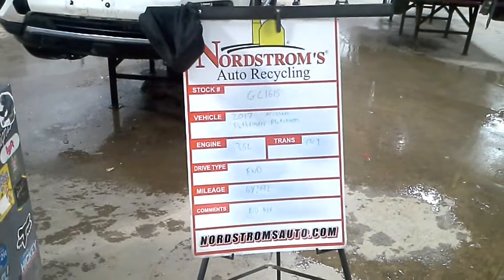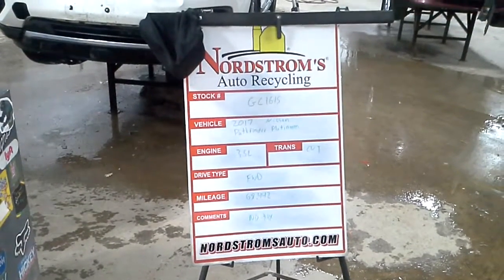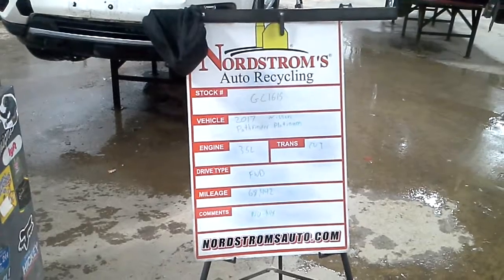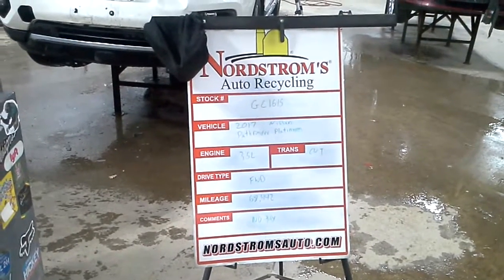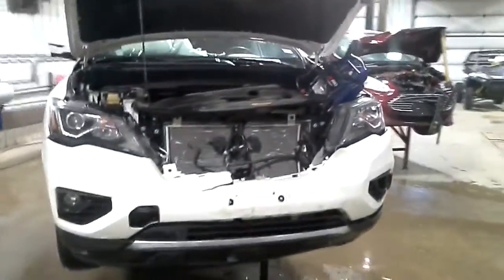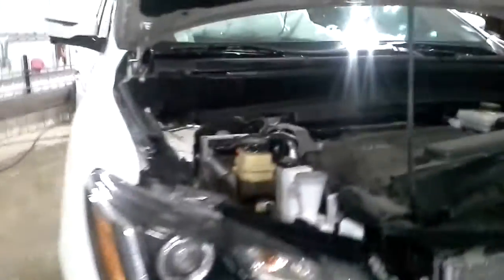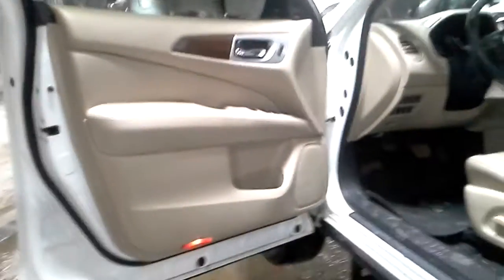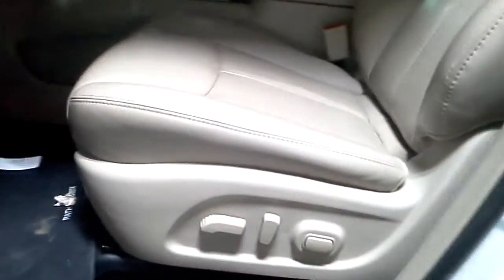PARTS FOR 2017 Nissan Pathfinder Platinum GC1615